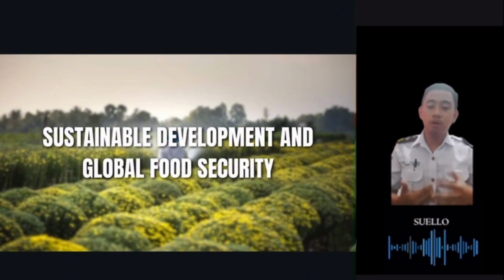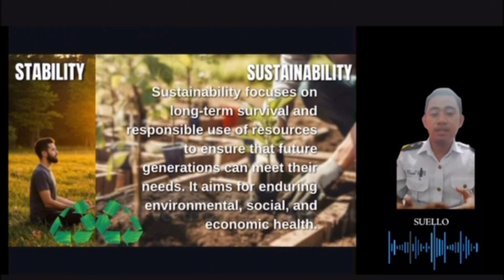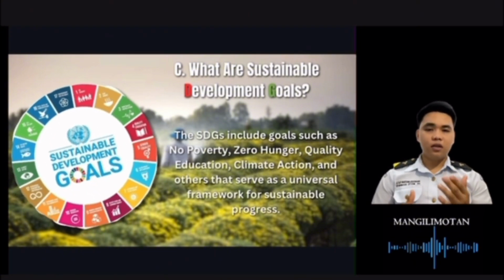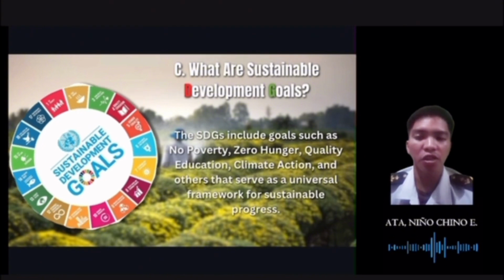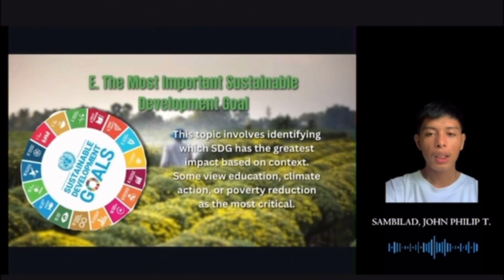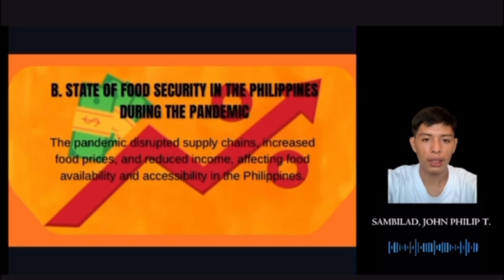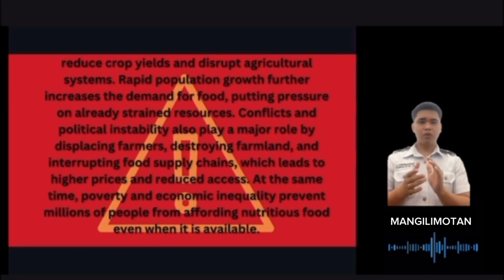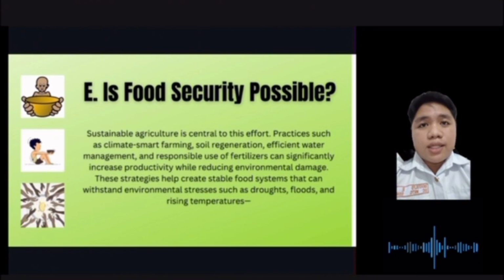SUSTAINABLE DEVELOPMENT and GLOBAL FOOD SECURITY